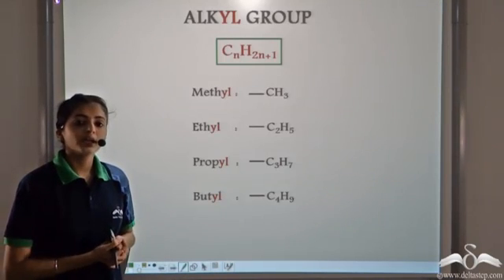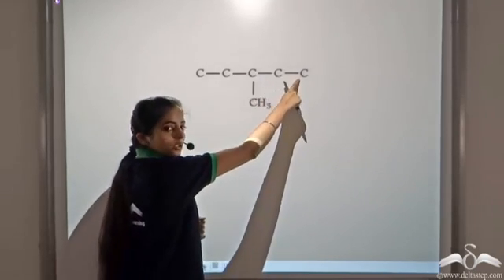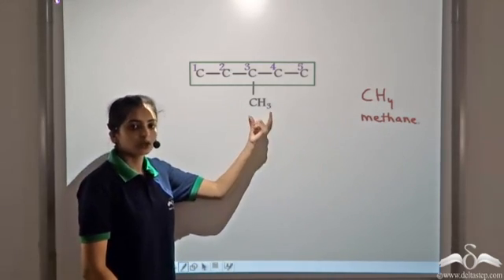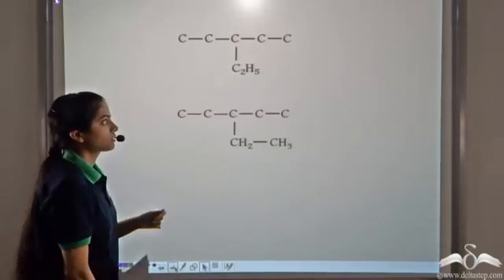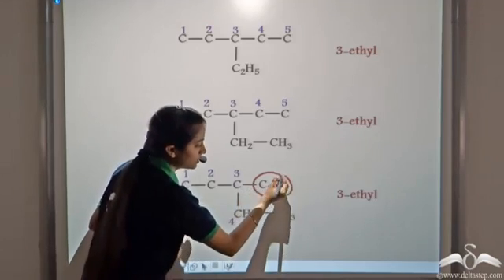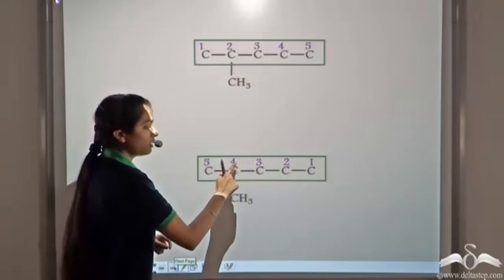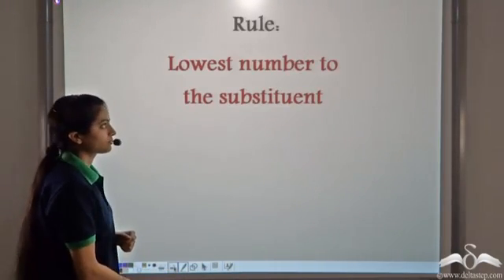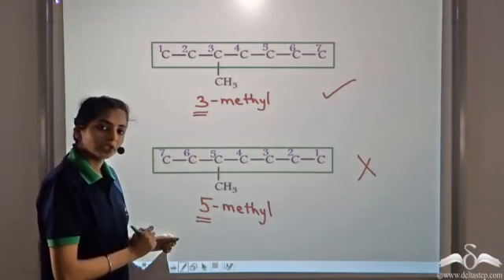Lowest Number rule | Nomenclature | Organic Chemistry | ICSE Class 5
Learn what part lowest number rule plays to name organic compounds .

Salient features of the app:
• 5000 amazing lectures across English, Maths, Science and Social Science.

Timestamps:
0:00 Revision or longest chain rule
1:30 Lowest number rule in nomenclature of organic compounds
7:35 Sample questions